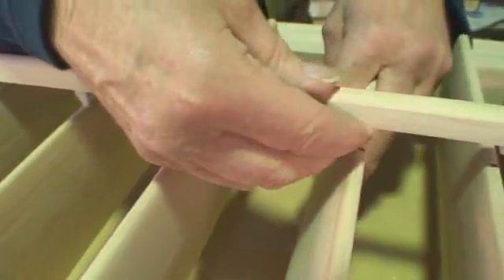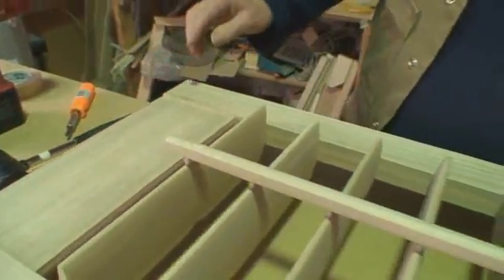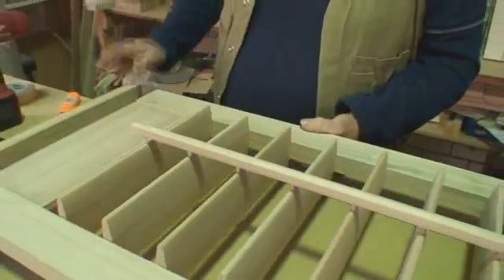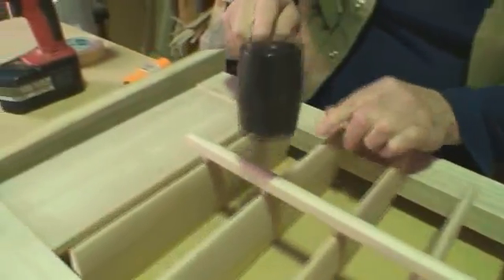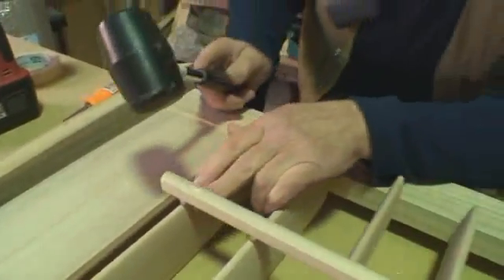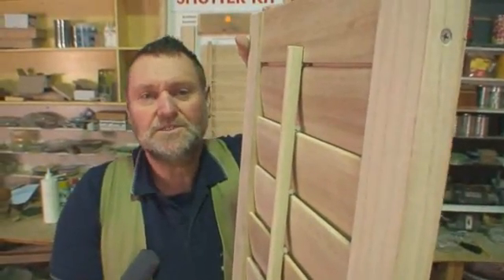8. Fitting Control Rod